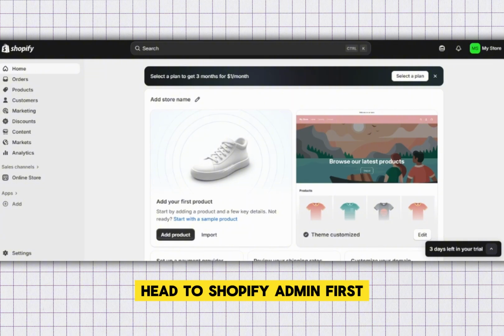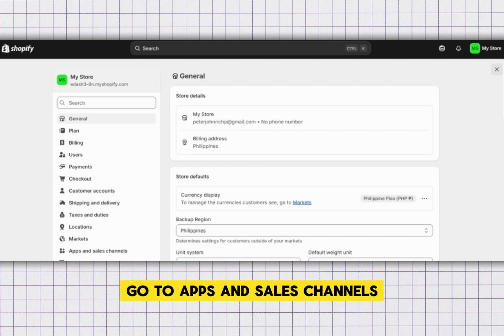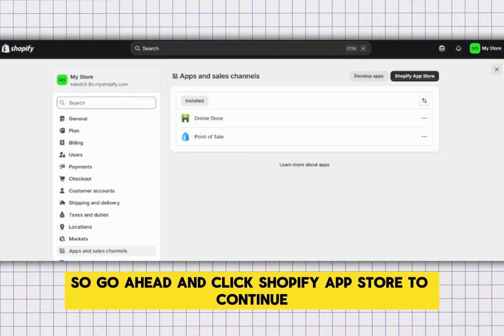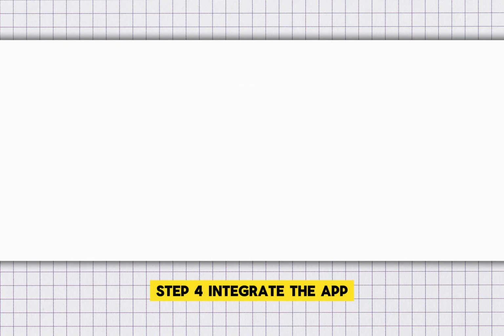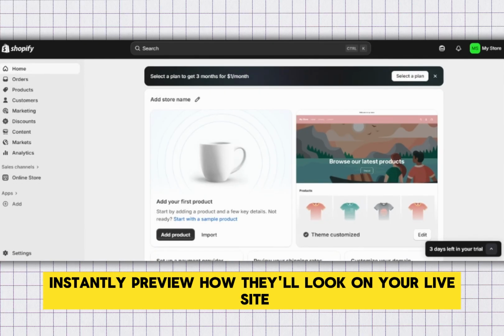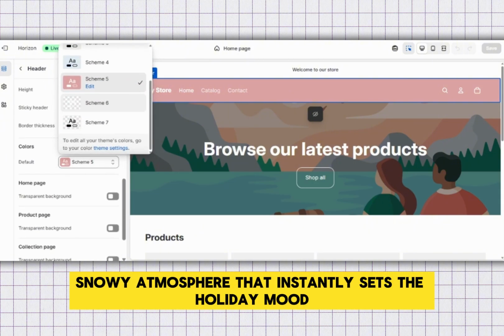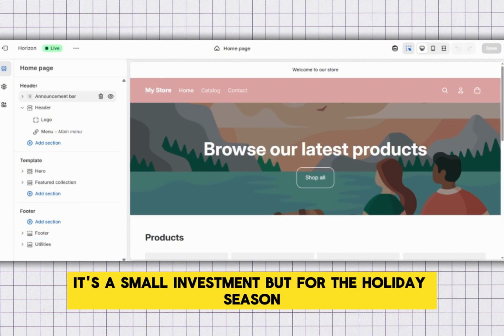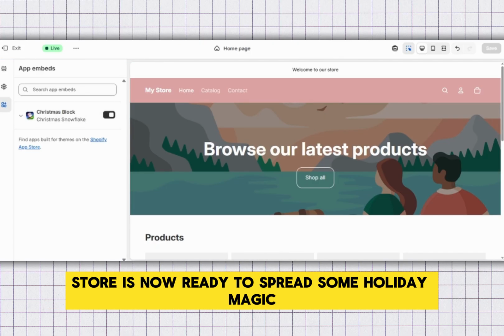How to create Christmas themed store in Shopify (Easy Guide)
Learn how to create a magical Christmas store in Shopify, perfect for the holiday season. This tutorial will guide you through the process of setting up an online store that captures the essence of Christmas, complete with festive themes, products, and more. Whether you're a seasoned entrepreneur or just starting out, this video will provide you with the tips and tricks you need to make your Christmas store a success. From choosing the right theme to optimizing your products for search, we'll cover it all. So why wait? Create a magical Christmas store in Shopify now and get ready to make this holiday season one to remember. With its user-friendly interface and customizable templates, Shopify is the perfect platform for creating an online store that reflects your brand and style. So what are you waiting for? Watch this video to learn how to create a magical Christmas store in Shopify and start selling your products today.